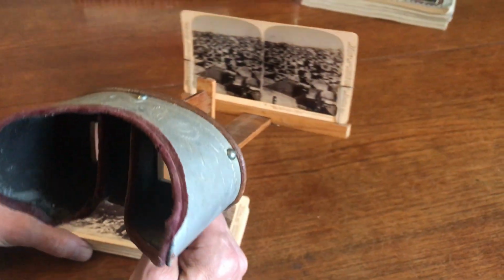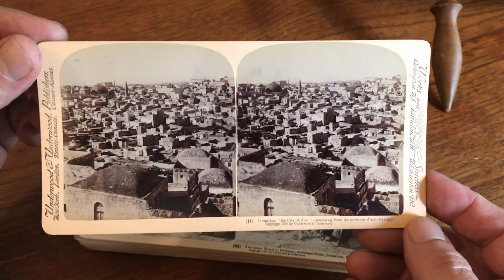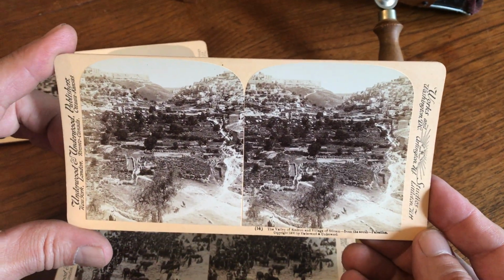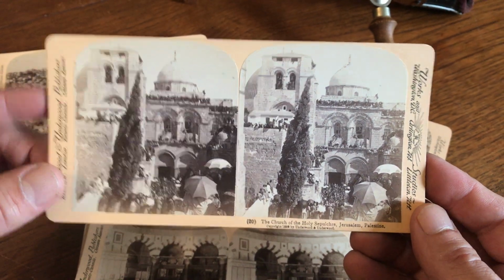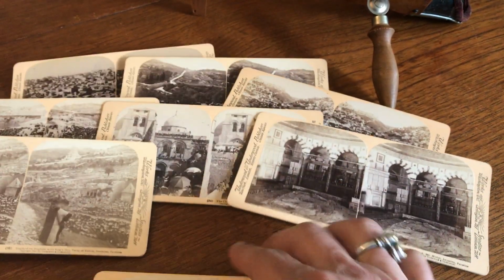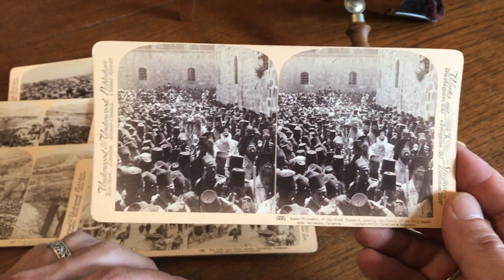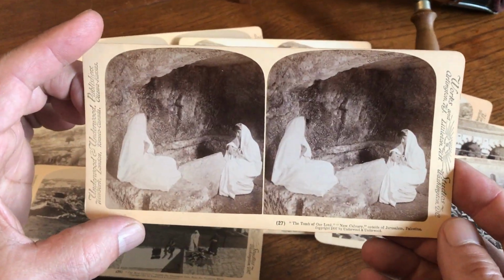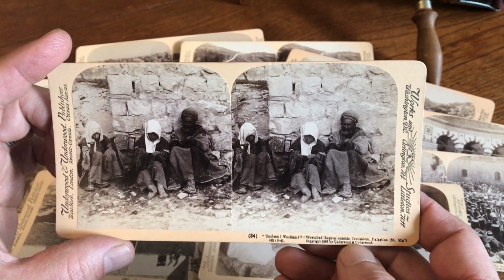Holy Land Jerusalem stereoviews c.1900 fine lot x 12 Underwood views & people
Excellent lot of twelve (12) different late 19th, early 20th century real photo stereoviews.

All remain fresh & clean, nearly as issued. Titles in multiple languages printed on reverse.

Browse and purchase these and many thousands more antique maps, rare books and prints